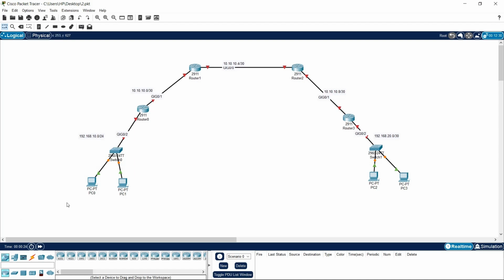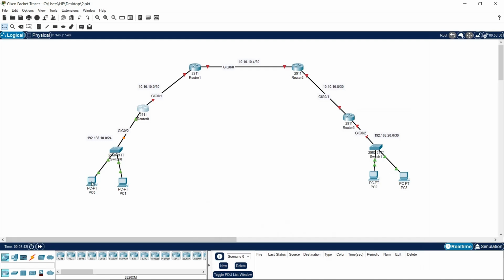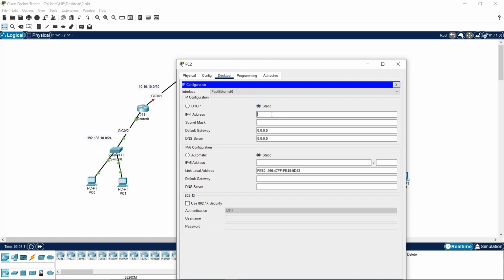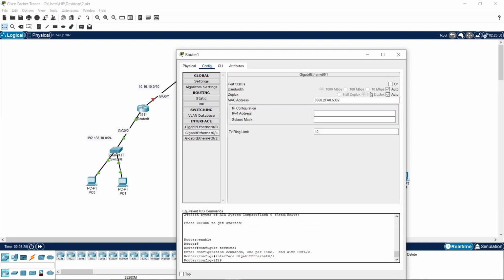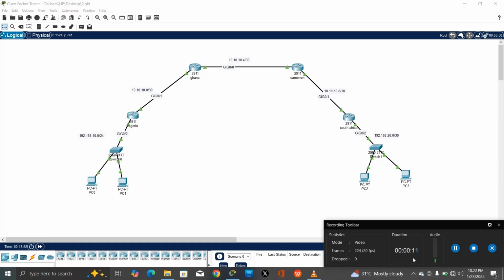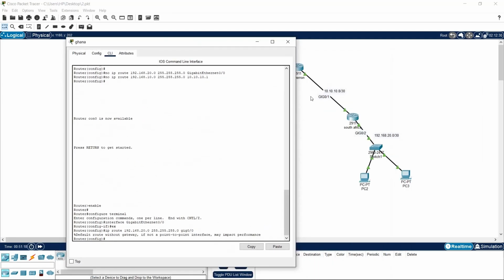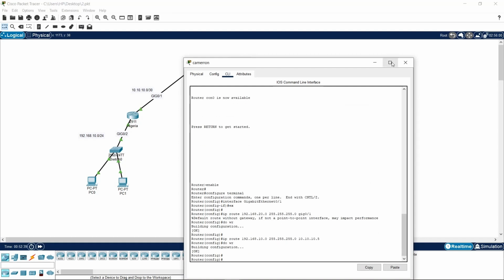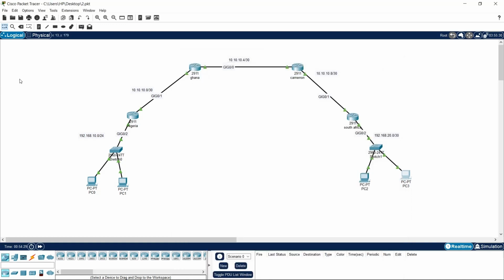You Won't Believe How EASY STATIC Routing Is with Cisco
Learn about static routing configuration in this informative video. Static routing is a type of routing where the router uses a manually configured routing table, which is not updated automatically. This video explains the concept of static routing, its advantages, and disadvantages, and provides a step-by-step guide on how to configure static routing. Understanding static routing configuration is essential for network administrators and IT professionals who want to design and implement reliable and efficient networks. By watching this video, you will gain a comprehensive understanding of static routing and how to apply it in real-world scenarios. Whether you are a beginner or an experienced network professional, this video is a valuable resource for learning about static routing configuration